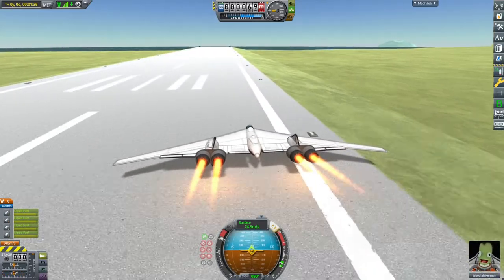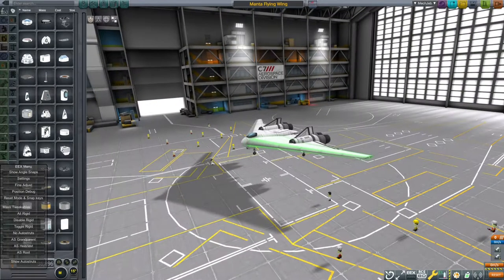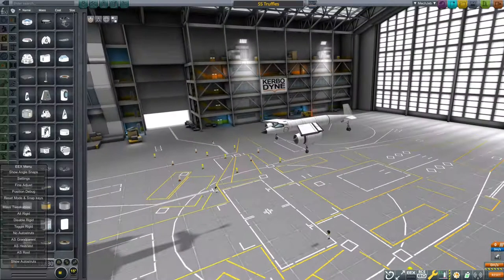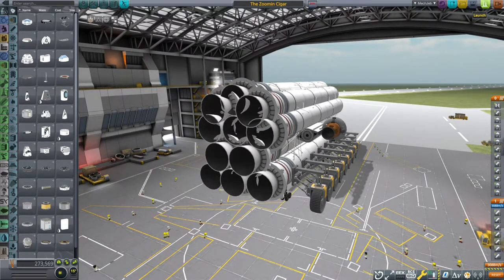rocket, flying wing, and more|Kerbal Space Program|best creations|part 2